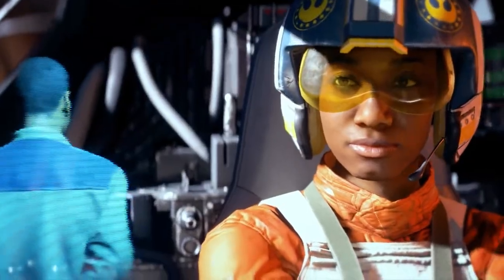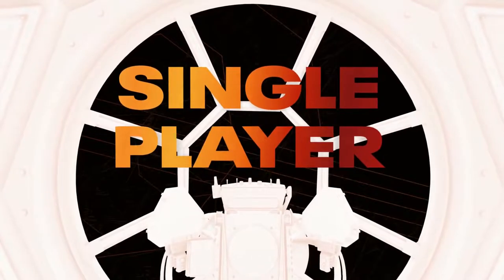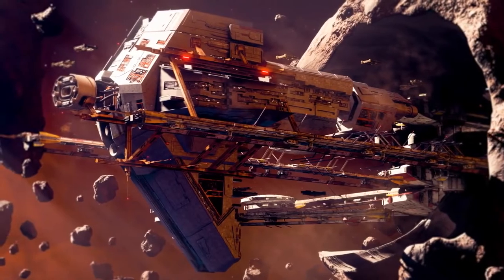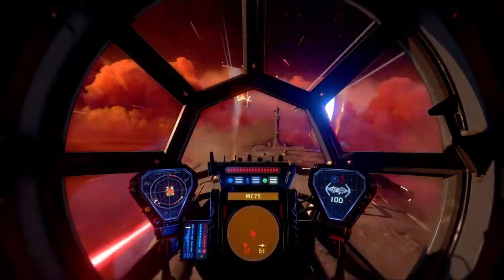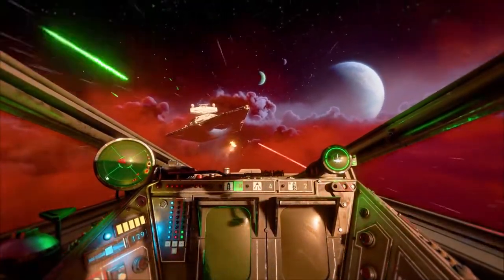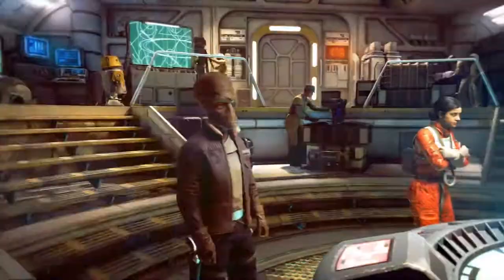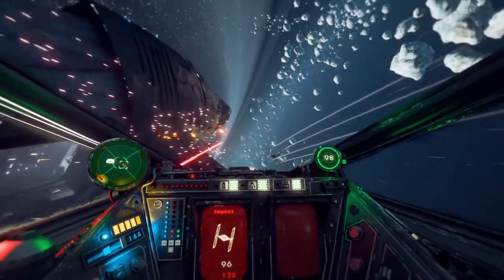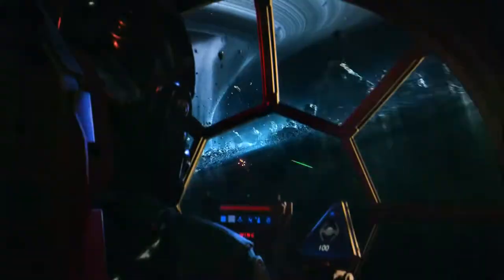Star Wars Squadrons Official Gameplay Trailer PC PS4 Xbox One 1080p 60fps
Hey guys,

I hope that you are having a nice day